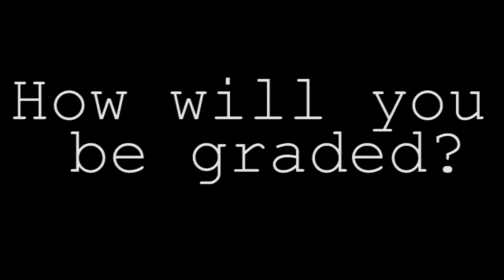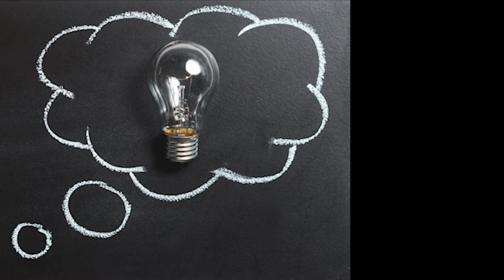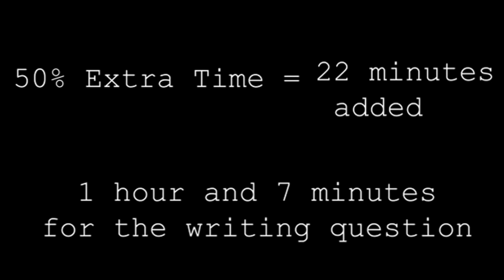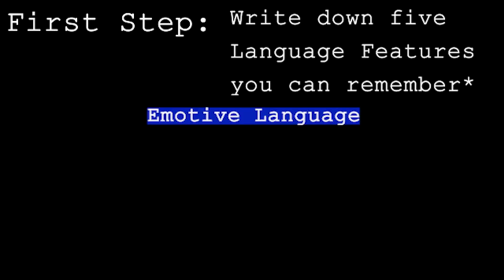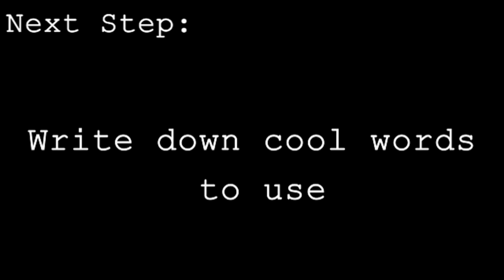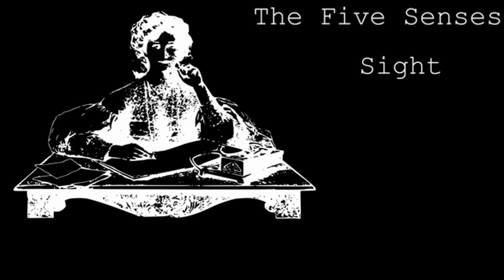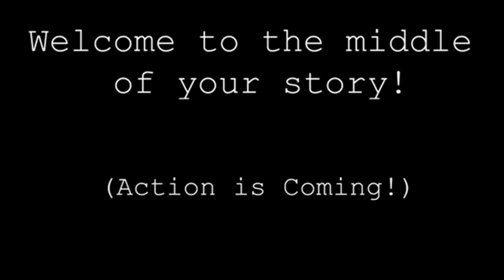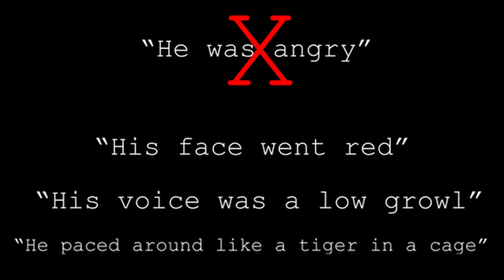GCSE English Language Writing Questions: Paper 1 Q5/Q6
Find out what to expect from the first writing question in Paper 1. At a massive 40 marks to gain you can't afford to miss this video.